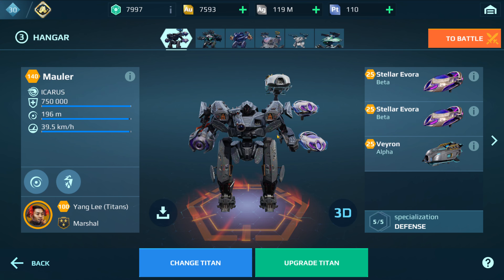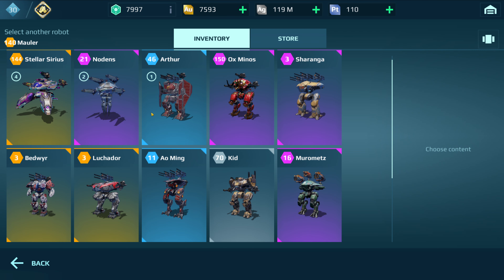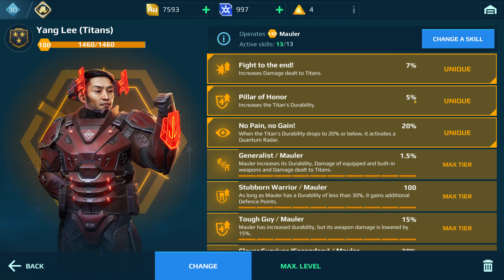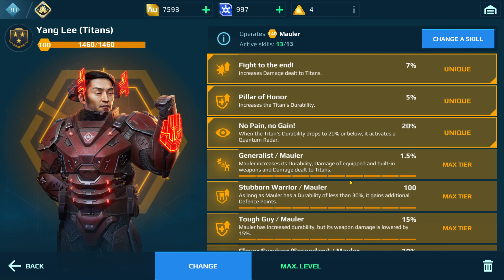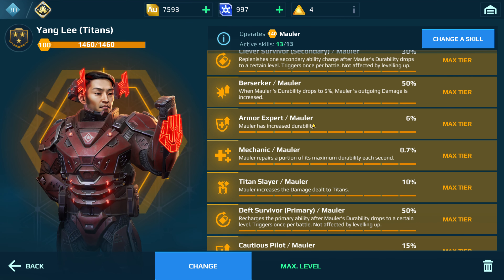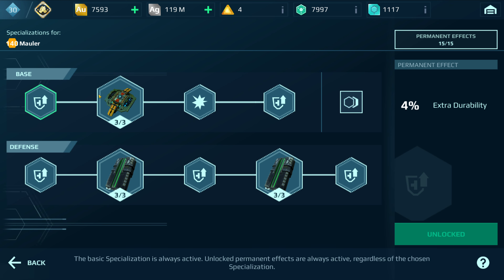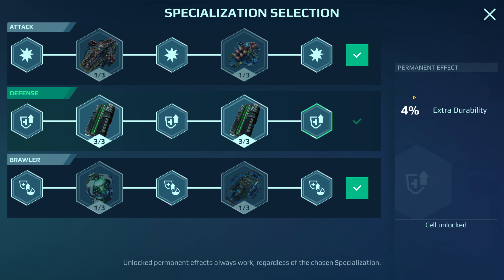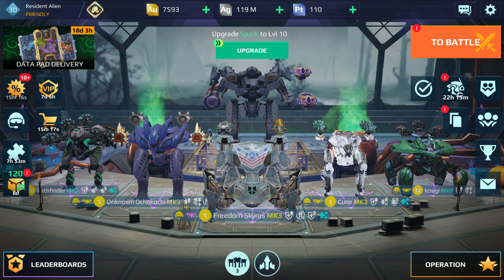Secret Build(s) | How To Get 2 Million HP (Hit Points) On TITANS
Quick video explaining the PILOT SKILLS & MODULES required to make any TITAN "Bulletproof" bulletproof @ResidentAlien1 @playwarrobots